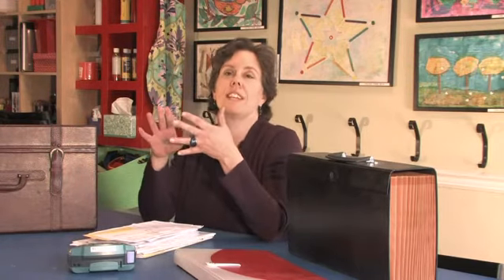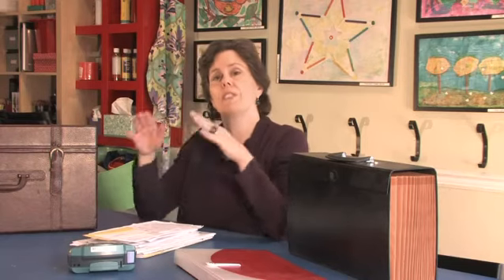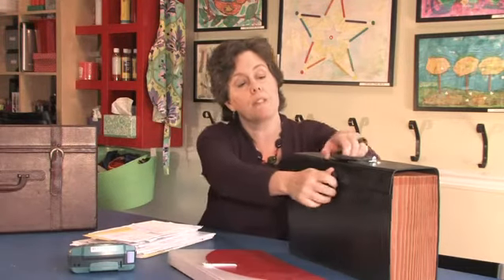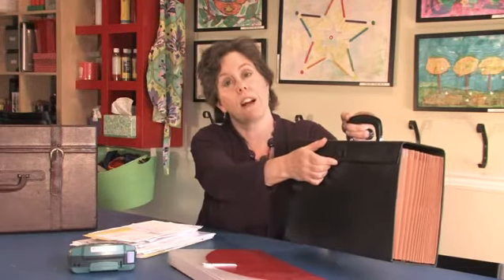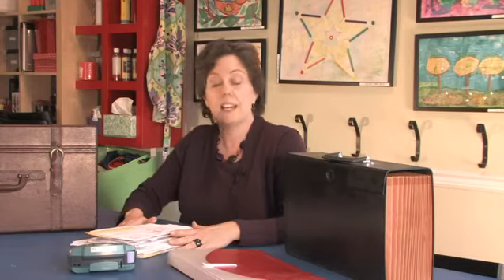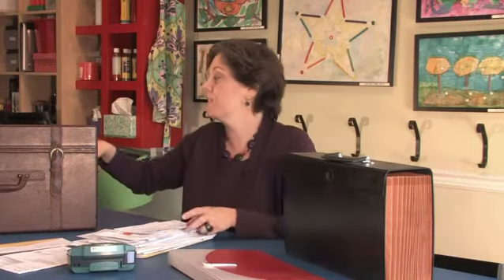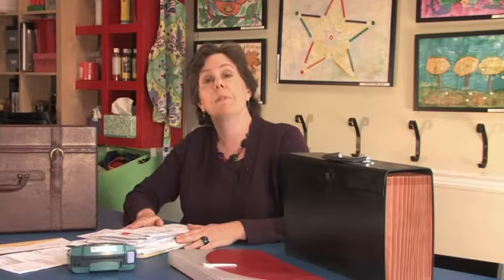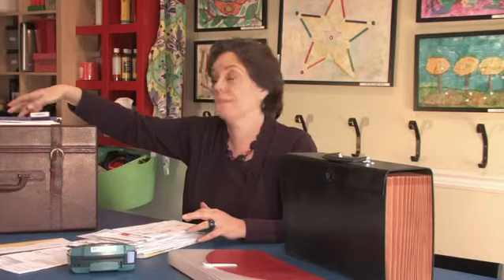Stores Open On Christmas Day 2014 | Abc Christmas Day Parade | Stores Open On Christmas Day 2013 San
Stores Open On Christmas Day 2014 | Abc Christmas Day Parade | Stores Open On Christmas Day 2013 San Antonio
"Hi, I'm Colleen Mullaney for Colleenmullaney.com and you know, kids love to make crafts with Popsicle sticks and they come in all different shapes and sizes these days and they come in great colors as well. I have a couple of really cute ornaments that I've made and the kids love to make these, a little snowman and a little toy soldier and they're adorable aren't they? So let me show you today how to make a snowman which is one of my kid's favorites. You're just going to take, and this is what they look like when they're not painted, they're just plain wood and you know you can paint them with acrylic paint any color. So I've painted a couple white and here I've started my snowman. I've painted a small one black for the hat and then what you're going to do is you just lay it over the top of the stick right here and you can attach it with a little tacky glue, tacky glue works wonders on this craft, just like that and then you just paint the top of the hat black, using black acrylic paint. Just take a little bit on your brush or of course, if you have a bunch of these you can just put the paint in a little bowl and just like that and there's your hat and then once that's set and dry you're just going to make two little dots for eyes, a little carrot nose and you know the fun part is adding the accessories and you know, I have a lot of felt and some little fleece pieces left over so I cut out little scarves, these are adorable and you just kind of stick it around the stick just like that right below the carrot nose and attach it with tacky glue. And then you're going to add some buttons for the snowman's buttons and you know, again these are just found in the craft store, you know, they have like a random selection. You can buy them in variety packs or you can buy them per color but if you're doing crafts with the kids I suggest you get a variety pack with all different shapes and sizes and colors. So we chose yellow on this one and you just glue them with the tacky glue, so easy and then too add your little string in the back. It's just some decorative cording and some great Christmas colors. This one is red because I thought the snowman has a red scarf. I just thought red would be great for here and then our toy soldiers, this one has gold because we have the gold accents here and also you know, you can make stars and this is so pretty. You can make stars and just paint all of these sticks one color and then just add all these gems, just glue them on and this makes for a really sparkly ornament and you know my daughter, Katie, is really into glam these day so I painted a bunch of sticks pink and then on top of that I painted them in purple glitter paint so you can see they really shimmer and shine and to that then to really give it the glam factor for the holidays you can add little gems on the ends of the sticks and you know, they come in sheets of different shapes, different color ways and just pick and choose what you want, just grab a couple of packages and decorate your sticks and then you can glue them together for your glam snowflake. I'm Colleen Mullaney."